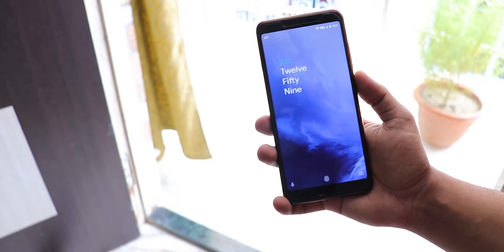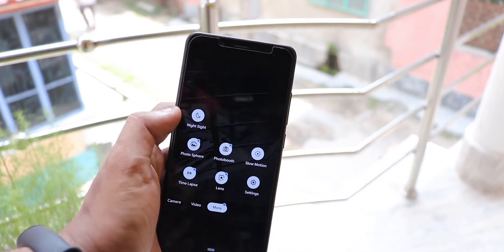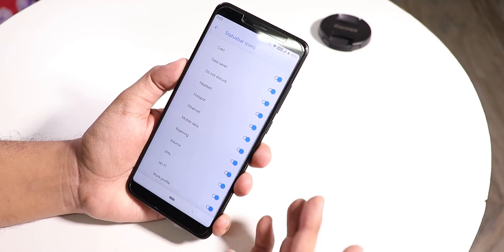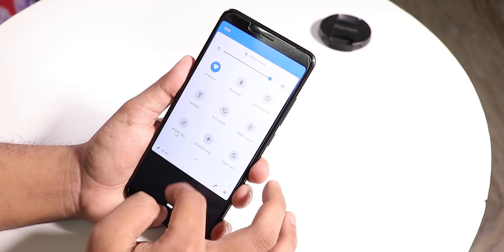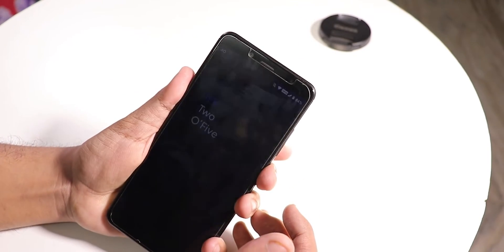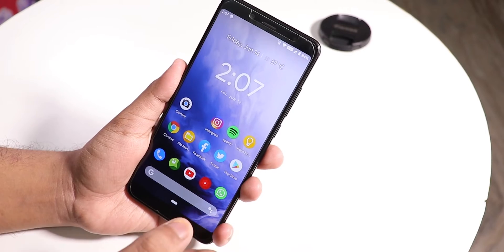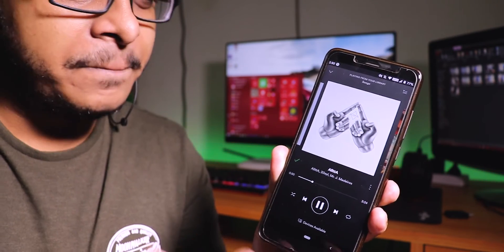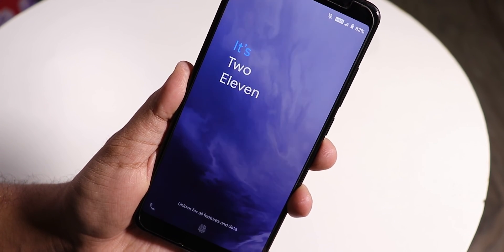HavocOS V2.6 [12/06/2019] On Redmi Note 5 Pro || Still Best In Customization?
UPI: titash.sharma-1@okaxis